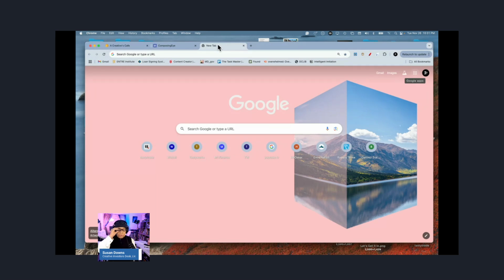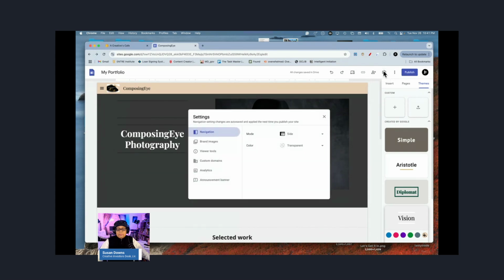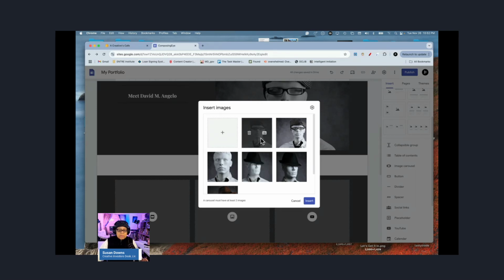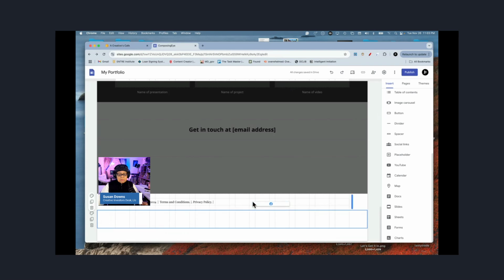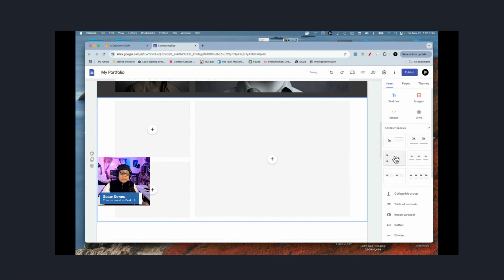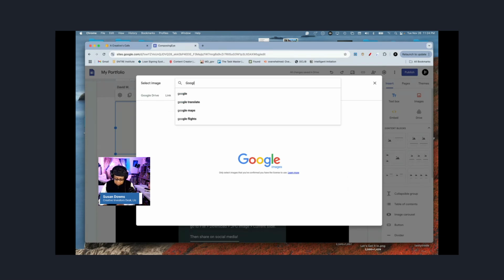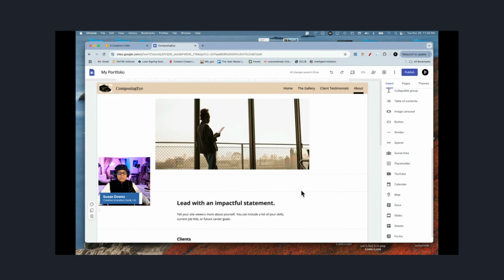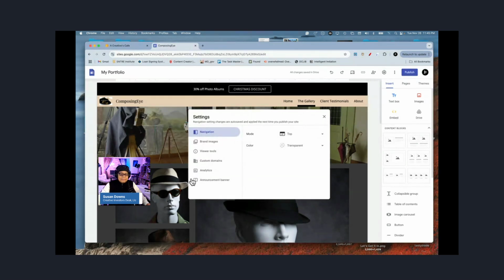Create a Free Google Website from Scratch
This video takes you on a journey through creating, building, and using the tools to create a website for free from scratch using Google Sites.

Using EvMux as the streaming and recording software. Click the link below for a free subscription and upgrade as you need: